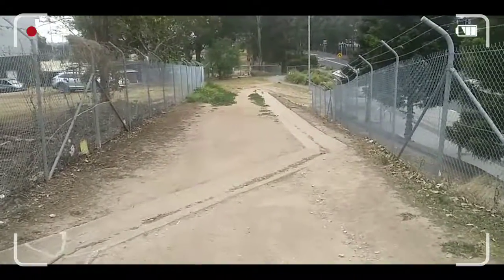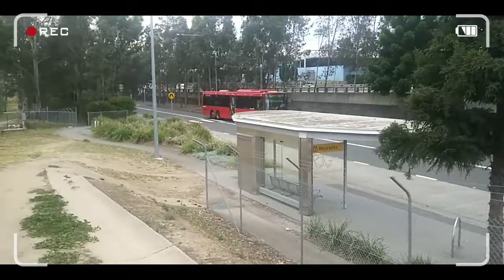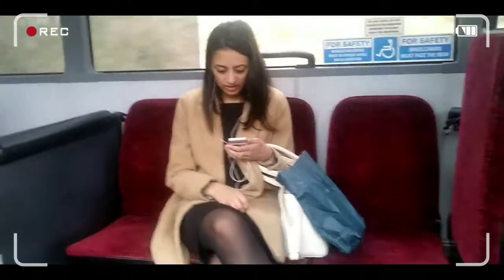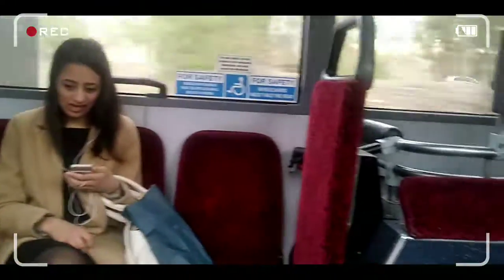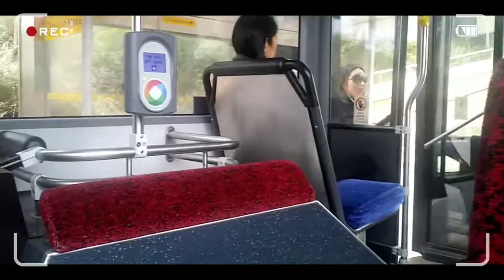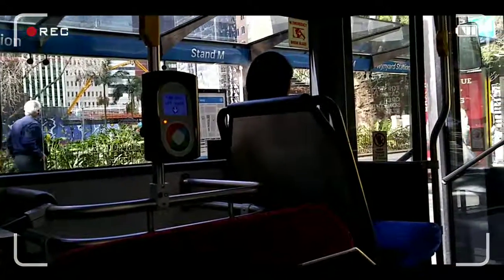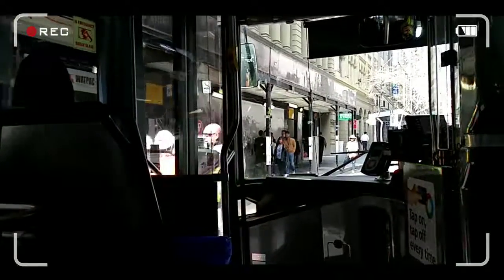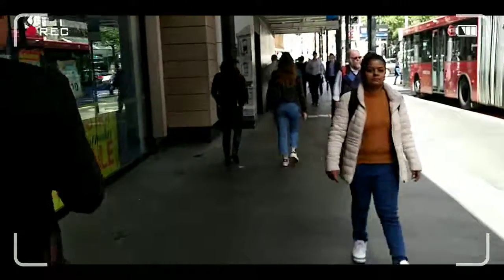Street Guide from Norwest to Sydney CBD | VLog | Adventure Experience